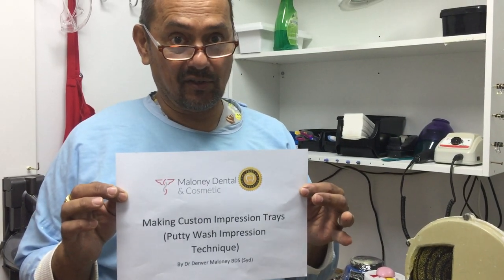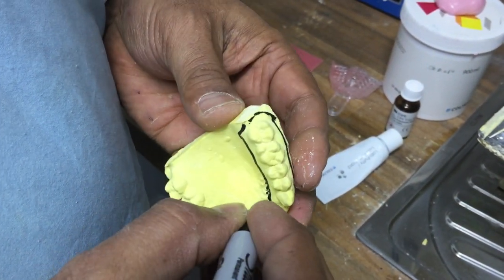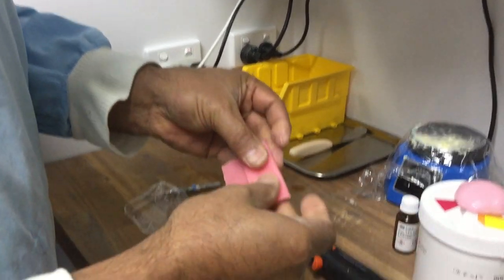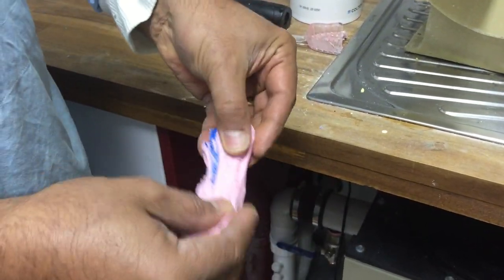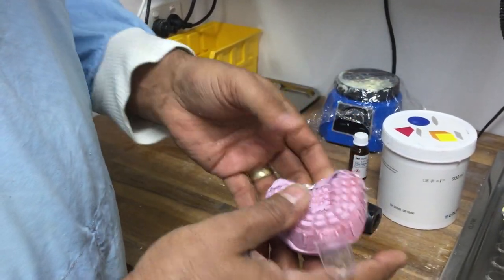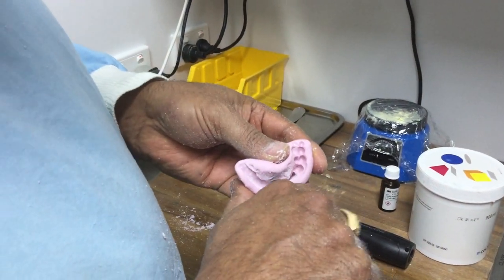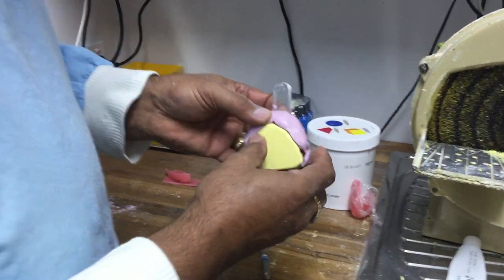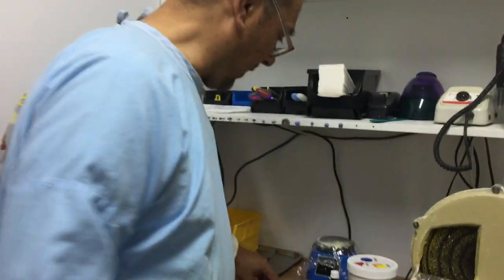Customizing Stock Impression Trays (Putty Wash Impression Technique)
The video demonstrates how to customize a stock plastic impression try to take very accurate crown and bridge impressions, utilizing putty and wash addition cured silicone impression materials.